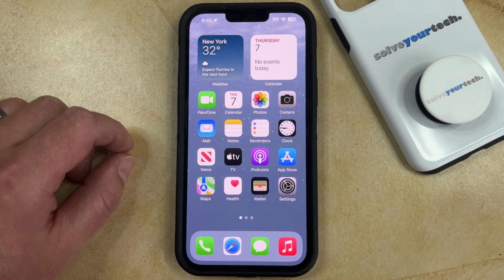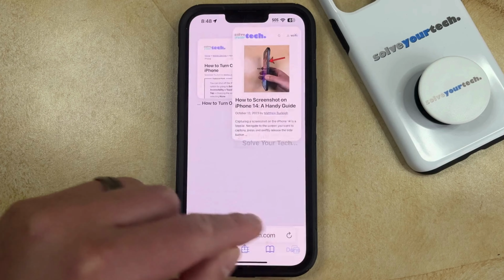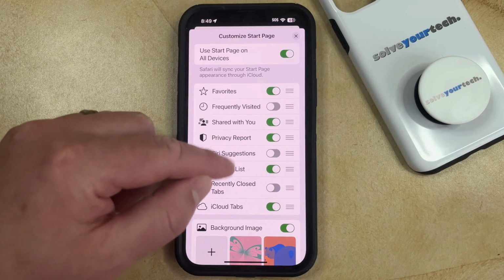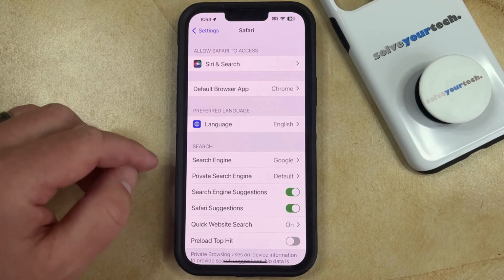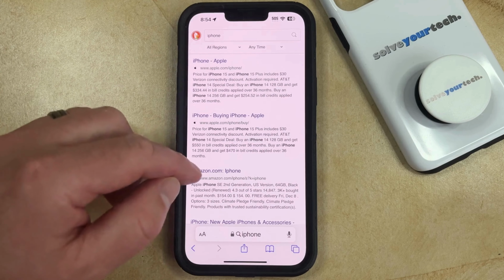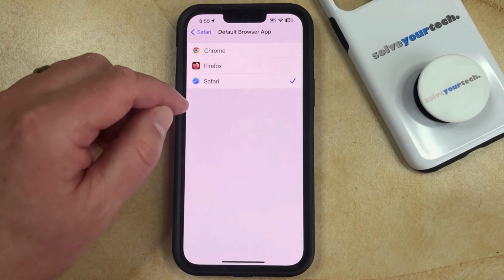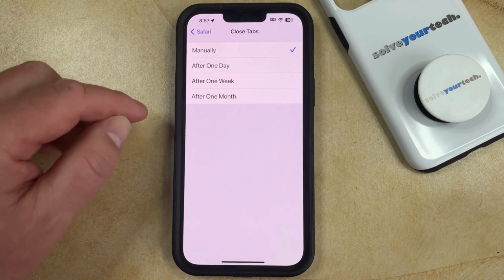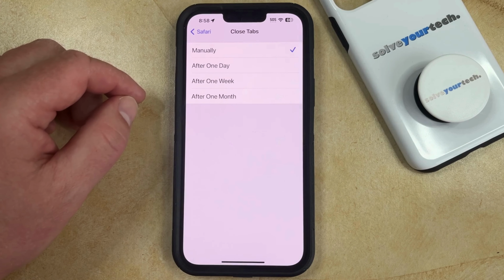5 Safari Settings to Change on iPhone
This video will show you 5 Safari settings to change on an iPhone. Once you have completed this tutorial, you will know where to go to find and adjust these options.

You can change the Preload Top Hit setting with the following steps:

1. Open Settings.
2. Choose Safari.
3. Turn off Preload Top Hit.

You can edit your Safari start page with the following steps:

1. Open Safari.
2. Tap the Tabs button.
3. Touch the + button at the bottom-left.
4. Scroll down and choose edit.
5. Adjust the options on this menu as needed.

You can change the default search engine in Safari with the following steps:

1. Open Settings.
2. Select Safari.
3. Choose Search Engine.
4. Tap on an option.

You can edit the default iPhone browser with the following steps:

1. Open Settings.
2. Choose Safari, or whichever browser you want to set as the default.
3. Tap Default Browser App.
4. Choose the preferred option.

You can change how Safari manages your tabs with the following steps:

1. Open Settings.
2. Choose Safari.
3. Tap on Close Tabs.
4. Select an option.

00:00 Introduction
00:15 Preload Top Hit
01:03 Edit Start Page
02:01 Change Default Search Engine
02:56 Switch Default Browser
03:55 Change Tab Management
04:47 Outro

Related Questions and Issues This Video Can Help With:

- 5 Safari Settings to Change on iPhone Mini
- 5 Safari Settings to Change on iPhone Plus
- 5 Safari Settings to Change on iPhone Pro
- 5 Safari Settings to Change on iPhone Pro Max